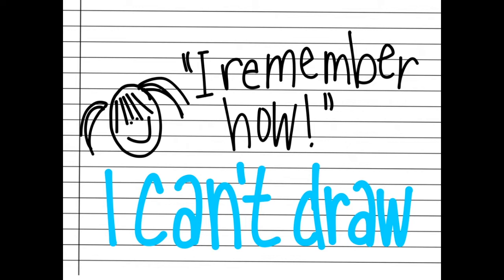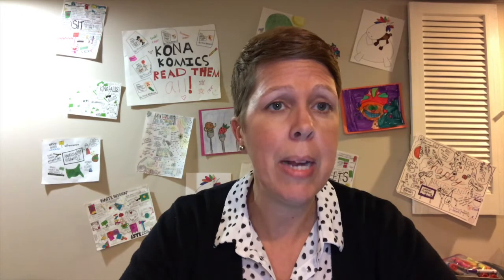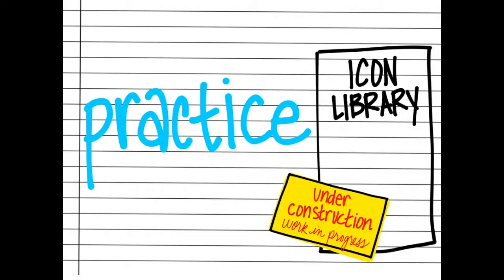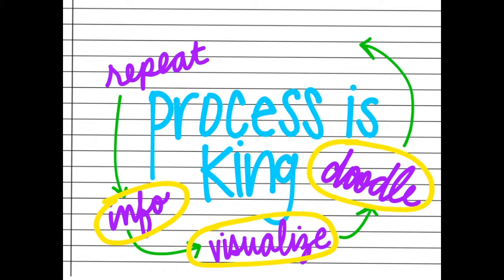Using Sketchnoting Icons to Enhance Learning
In Episode 4 is the third in a three part sketchnoting series (link to one and two in the series below) on sketchnoting in the classroom to enhance learning. For this episode I am talking about all things sketchnoting icons. I start with reminding you of how take in and process information into images and than share information and ideas for you to think about when learning about icons or bringing them into your classroom to enhance learning and improve our teaching.

Episode 2: I'm Listening | Using Listening Skills to Enhance Learning (1 of 3)

Episode 3: I Can Hardly Contain Myself | Ideas for Using Organizers to Enhance Learning (2 of 3)